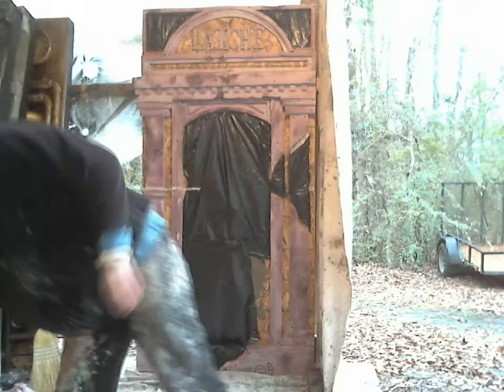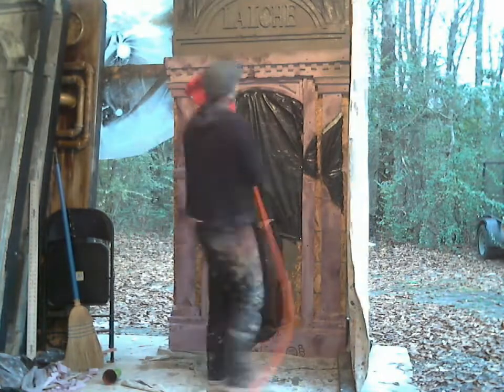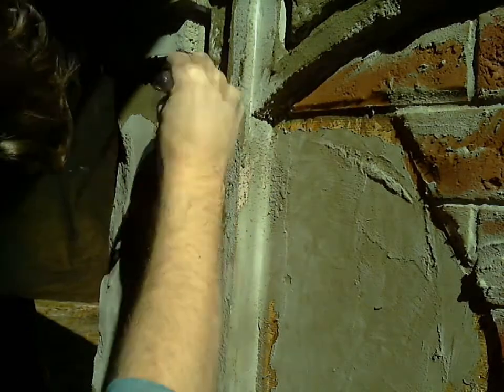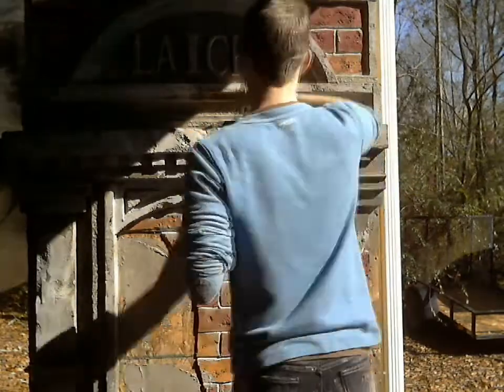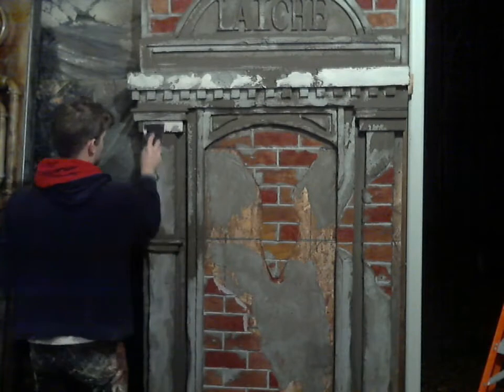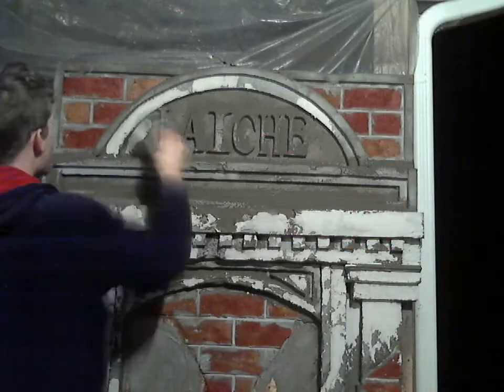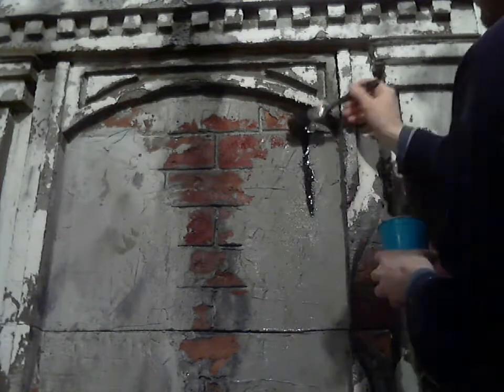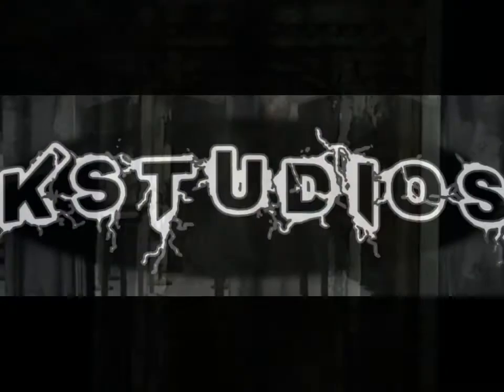Evolution of a Tomb Tutorial: Part 2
The second part of "Evolution of a Tomb" Tutorial